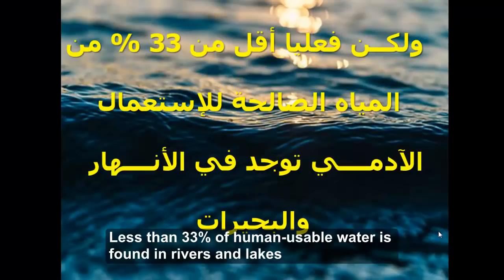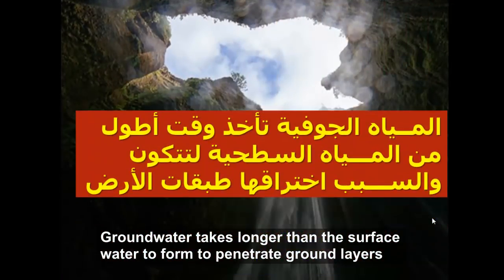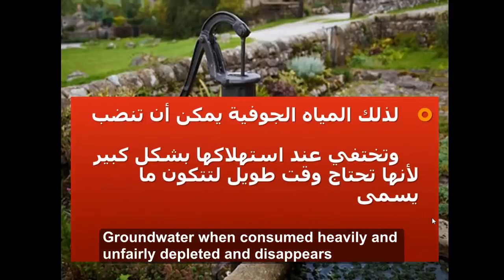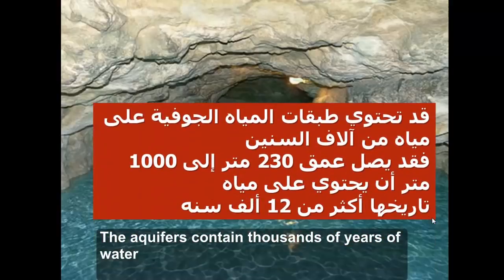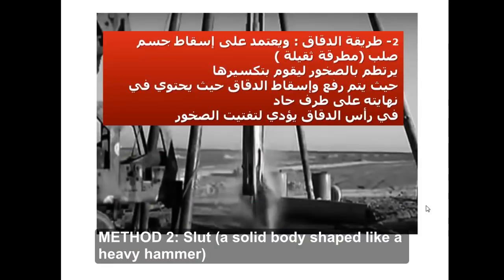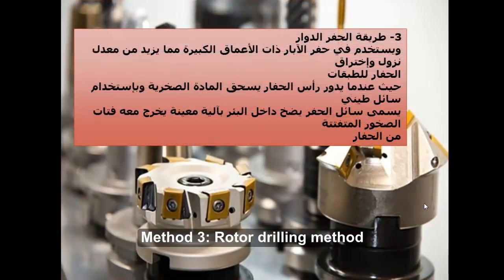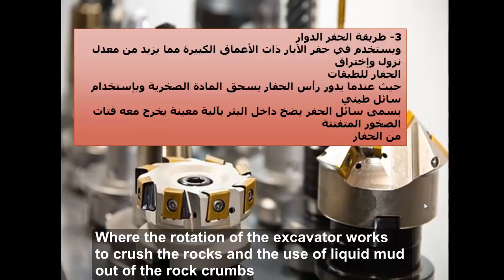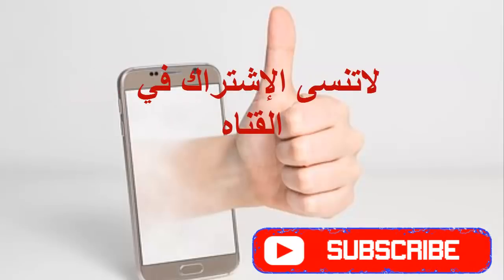معلومـــات l قد تسمعها لأول مرة عن المياه الجوفية ─ حفر آبار (الميــــاه الجوفية)underground water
معلومات قد تسمعها لأول مرة عن المياه الجوفية :
ولمتابعة مدونتنا
تابعوا المدونة الخاصة بالقناة وإدعموها بالإشتراك

يعتقد الكثير أن المياه السطحية هي المورد الأساسي لإحتياج العالم من المياه
ولكــن فعليا أقل من 33 % من  المياه الصالحة للإستعمال الآدمــــي توجد في الأنــــهار
والبحيرات والجــزء الأكبر من المــياه بما    يتعـــدى 97 %  يوجـــد في باطن الأرض
المــياه الجوفية تأخذ وقت أطول من المـــياه السطحية لتتكون والســـبب اختراقها طبقات الأرض
لذلك المياه الجوفية يمكن أن تنضب  وتختفي عند استهلاكها بشكل كبير لأنها تحتاج وقت طويل لتتكون ما يسمى السحب الجائر
قد تحتوي طبقات المياه الجوفية على مياه من آلاف السنين فقد يصل عمق 230 متر إلى 1000 متر أن يحتوي على مياه تاريخها أكثر من 12 ألف سنه
ثلاث طرق لحفر آبار المياه الجوفية

1- الطــــريقة اليديوية   لحفـــر الآبار الرمـــلية والطينية

2- طريقة الدقاق : ويعتمد على إسقاط جسم صلب (مطرقة ثقيلة )
يرتطم بالصخور ليقوم بتكسيرها
حيث يتم رفع وإسقاط الدقاق حيث يحتوي في نهايته على طرف حاد
في رأس الدقاق يؤدي لتفتيت الصخور
3- طريقة الحفر الدوار
ويستخدم في حفر الآبار ذات الأعماق الكبيرة مما يزيد من معدل نزول وإختراق
الحفار للطبقات
حيث عندما يدور رأس الحفار يسحق المادة الصخرية وبإستخدام سائل طيني
يسمى سائل الحفر يضخ داخل البئر بآلية معينة يخرج معه فتات الصخور المتفتتة
من الحفار
وأخيرا يعتمد مخزون المياه الجوفية على نوع التربة فكلما كانت مفككة وذات فراغات كبيرة ومسامية عالية يساعد في تسرب مياه الأمطار والحصول على مخزون جوفي جيد
Information you may hear for the first time about groundwater:
Many believe that surface water is the main resource for the world's need for water
But actually less than 33% of human-usable water is found in rivers
Lakes and the bulk of the water, over 97%, are found underground
Groundwater takes longer than surface water to form and cause penetration of the earth's layers
Groundwater can therefore be depleted and disappear when consumed so much that it takes a long time to form the so-called overdose
May allow the groundwater to water from several geysers and the size of 230 meters to 1000 meters more than 12 thousand years
Three ways to drill groundwater wells

1- The manual method for drilling sand and mud wells

2 - the method of dizzy: and depends on the projection of a solid object (heavy hammer)
He hit the rock to break it
Which the site raises at its end on a sharp edge
In the head of the glans
3- Rotating drilling method
And the extraction of deep inks
Excavator for layers
When the head of the digger rotates, the rock is crushed and a mud liquid is used
Exposure of Expander Expander
Of the excavator
Extremely high temperature and softness at high temperature
 للإشتراك هذا رابط القناة